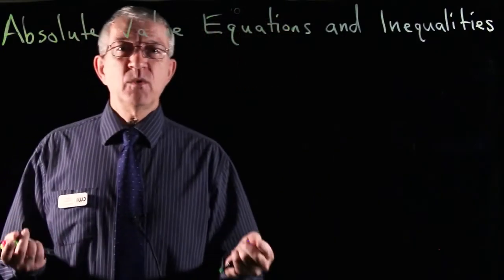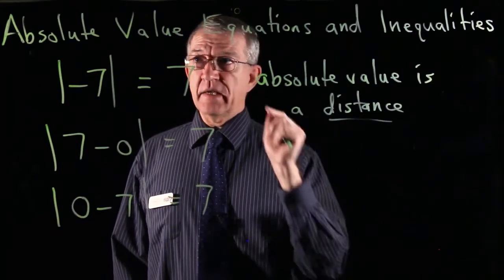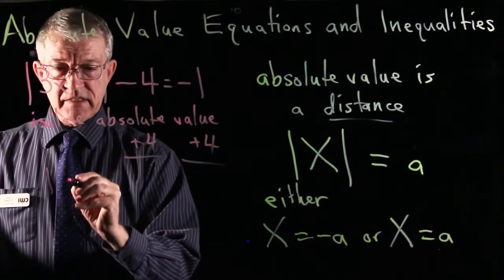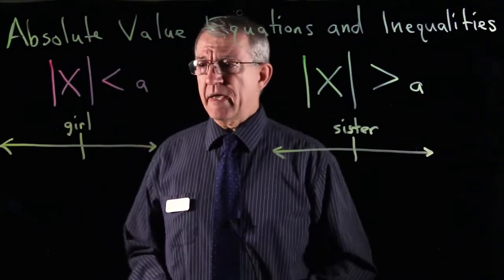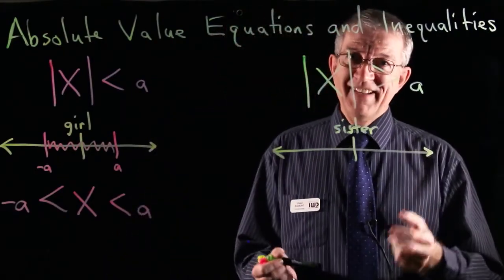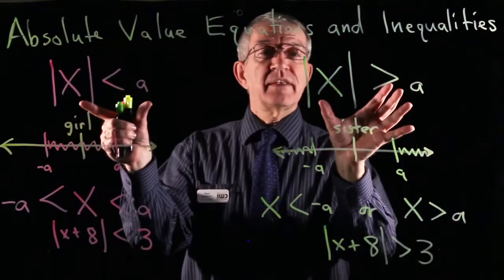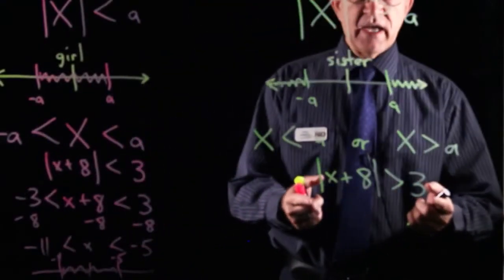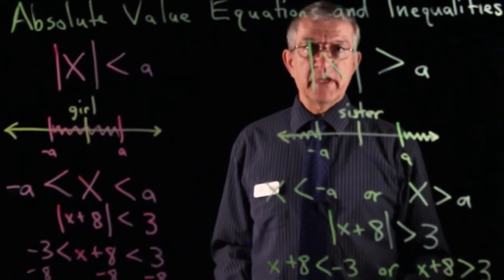Absolute Value Equations and Inequalities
Here are my shortcuts to solving equations and inequalities with absolute value expressions in them. We start by noticing that "absolute value" is just a mathy way to say "distance", and then we have two little stories to remind us of the difference between greater than and less than.